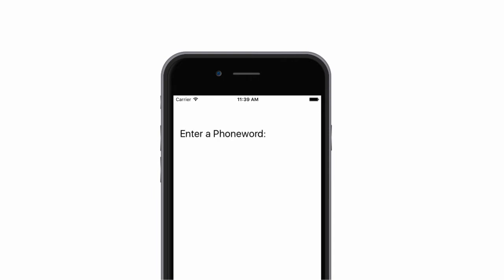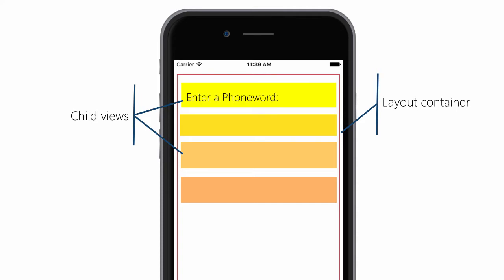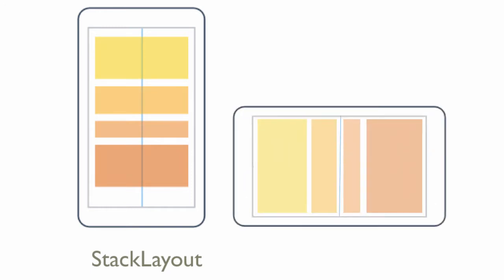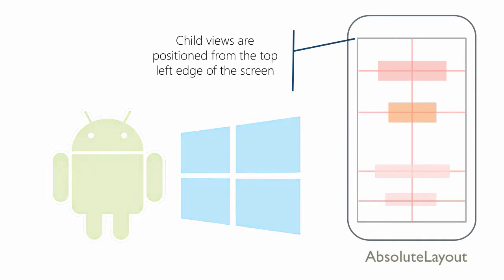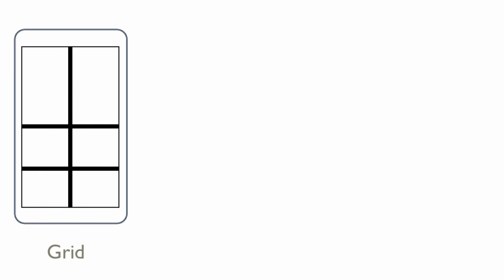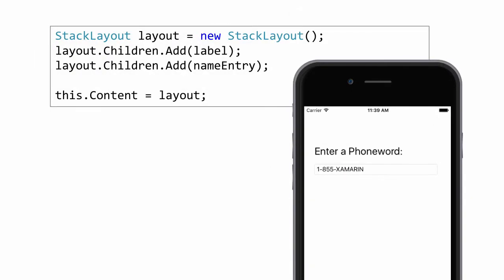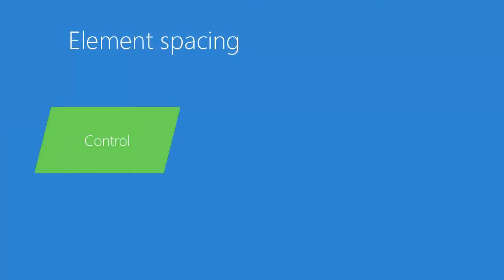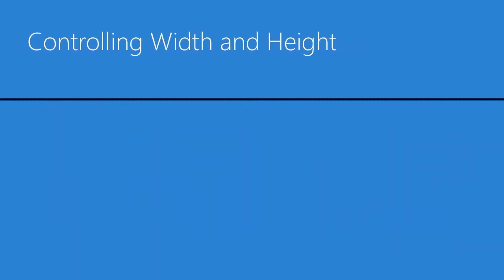[XAM120] Layout in Xamarin.Forms